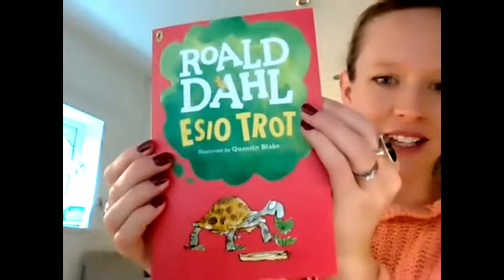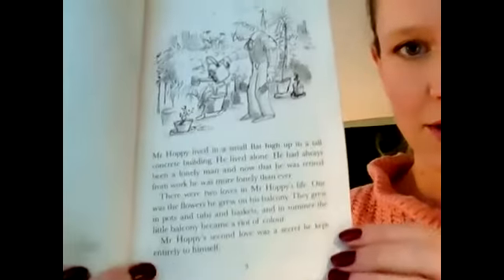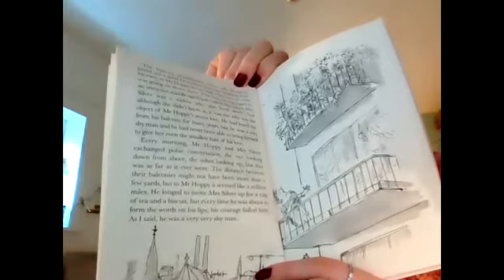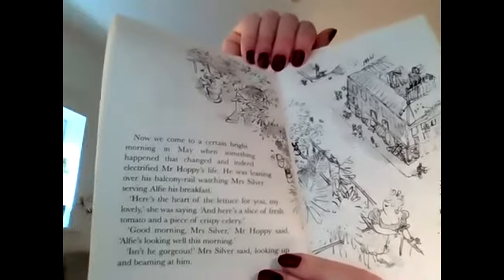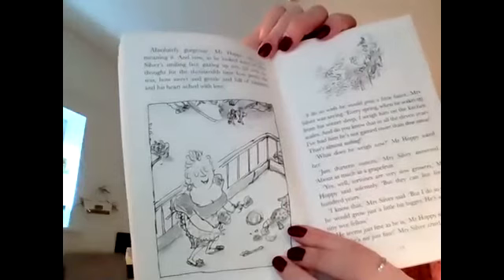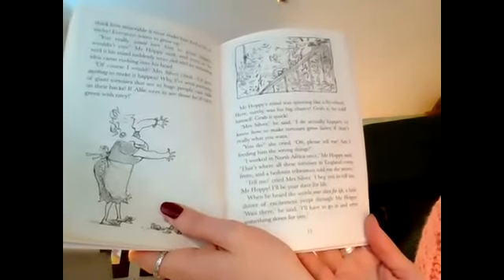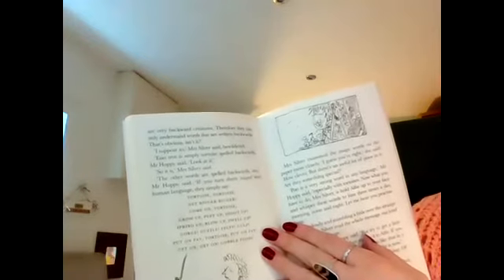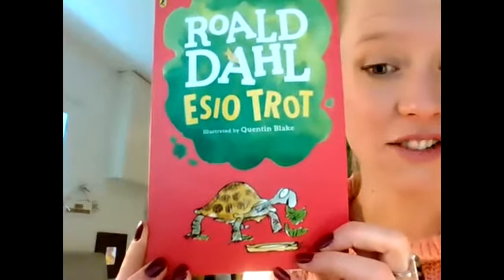Esio Trot 1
Year 2 class read
Esio Trot by Roald Dahl
Read by Mrs Warburton